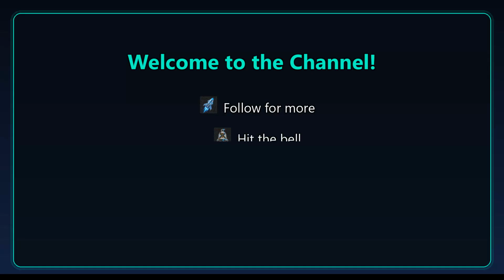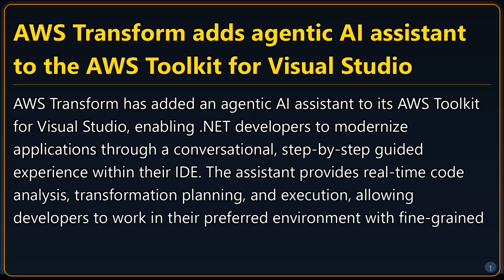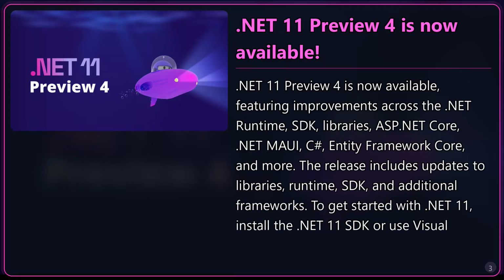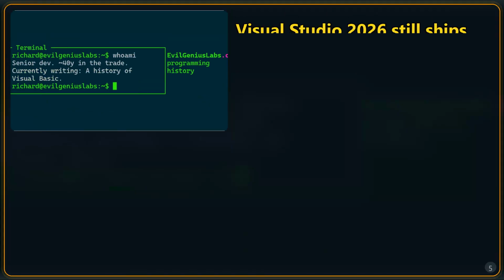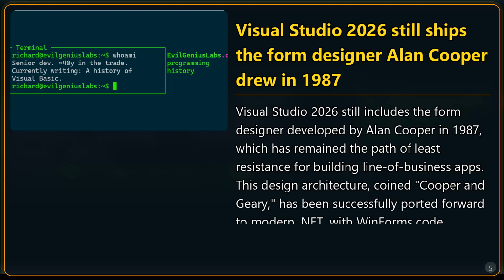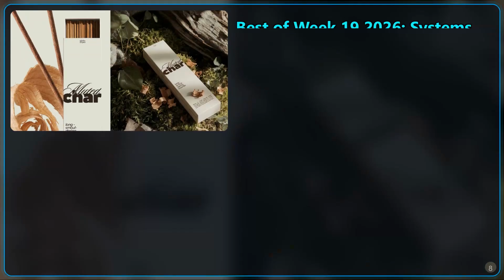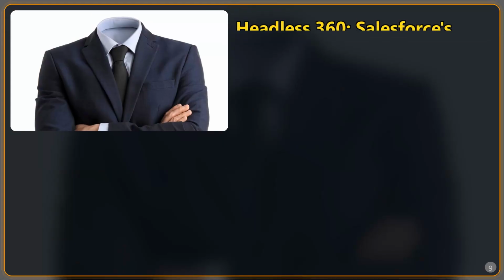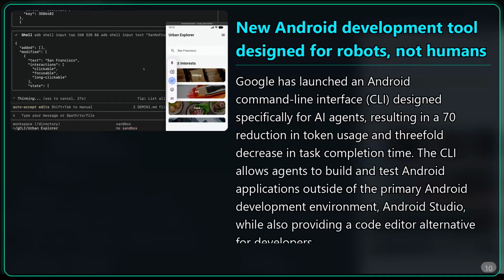Daily AI Tech News Update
🔥 Daily Tech News Update! 🔥

📰 AWS Transform adds agentic AI assistant to the AWS Toolkit for Visual Studio
👉 AWS Transform has added an agentic AI assistant to its AWS Toolkit for Visual Studio, enabling .NET developers to modernize applications through a conversational, step-by-step guided experience within their IDE. The assistant provides real-time code analysis, transformation planning, and execution, allowing developers to work in their preferred environment with fine-grained control over the process.

📰 Get a Visual Studio Pro lifetime license on sale for $35 (regularly $499.99)
👉 Microsoft Visual Studio Pro 2026 is a comprehensive coding environment for building, testing, and debugging software projects. A lifetime license to the tool is currently available for $34.97, a significant discount from its regular price of $499.99. The platform offers features such as IntelliCode, AI-assisted suggestions, and support for various programming languages and platforms.

📰 .NET 11 Preview 4 is now available!
👉 .NET 11 Preview 4 is now available, featuring improvements across the .NET Runtime, SDK, libraries, ASP.NET Core, .NET MAUI, C#, Entity Framework Core, and more. The release includes updates to libraries, runtime, SDK, and additional frameworks. To get started with .NET 11, install the .NET 11 SDK or use Visual Studio Code with the C# Dev Kit extension.

📰 When you upgrade your resource strings to Unicode, don’t forget to specify the L prefix
👉 When upgrading resource strings to Unicode, it is essential to specify the L prefix to avoid misinterpretation of escape sequences. Failing to do so can result in incorrect character representations, as demonstrated by a colleague's experience with explicit Unicode escapes x . The correct approach includes adding the L prefix, ensuring accurate display of non-ASCII characters.

📰 Visual Studio 2026 still ships the form designer Alan Cooper drew in 1987
👉 Visual Studio 2026 still includes the form designer developed by Alan Cooper in 1987, which has remained the path of least resistance for building line-of-business apps. This design architecture, coined "Cooper and Geary," has been successfully ported forward to modern .NET, with WinForms code remaining productive on the platform.

📰 Get 15 coding courses, plus Microsoft Visual Studio Pro 2026, for just $59.99
👉 Microsoft Visual Studio Professional 2026 and 15 coding courses covering Python, JavaScript, Java, SQL, and more are available for $59.99, a significant discount from the regular price of $1,999.99. The bundle includes courses on various programming languages, AI fundamentals, and Salesforce platform development, with lifetime access to all courses.

📰 From AI to .NET: 20 VS Live! Las Vegas Sessions You Can Watch Now
👉 Microsoft has published 20 VS Live! Las Vegas sessions on its Visual Studio YouTube channel, covering topics such as AI-assisted development, modern .NET, cloud-native apps, and developer productivity. The sessions feature Microsoft engineers and industry experts discussing real-world applications and solutions. A mix of practical guidance, technical depth, and forward-looking keynotes are included in the lineup.

📰 Best of Week 19 2026: Systems Built to Hold
👉 Here is a concise and professional news summary:
Abduzeedo's Best of Week 19, 2026 highlights innovative design projects that prioritize system-based creativity. Notable examples include DE_FORM's visual identity for the Budapest Festival Orchestra, which uses generative patterns to encode the audience's relationship with the ensemble, and QUENTO Display Typeface, a Didone-inspired font that earns its place among other revival designs.

📰 Headless 360: Salesforce's latest pitch to let AI do the dev work
👉 Salesforce introduced Headless 360 at its TDX event in San Francisco, allowing anyone on the platform to build applications using APIs, model context protocols, or command-line interfaces. This move enables agentic AI development tools to target the Salesforce platform, expanding access beyond traditional developers.

📰 New Android development tool designed for robots, not humans
👉 Google has launched an Android command-line interface (CLI) designed specifically for AI agents, resulting in a 70 reduction in token usage and threefold decrease in task completion time. The CLI allows agents to build and test Android applications outside of the primary Android development environment, Android Studio, while also providing a code editor alternative for developers.